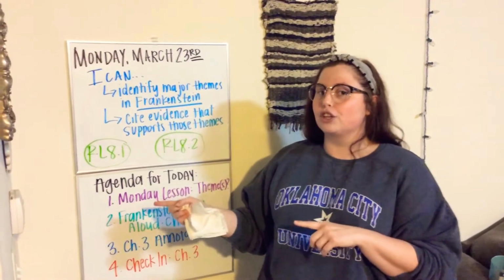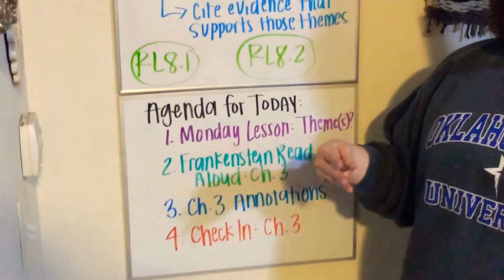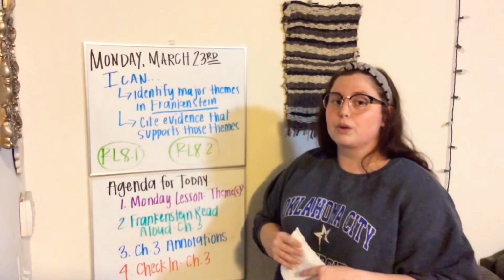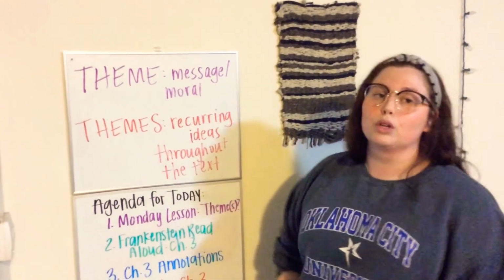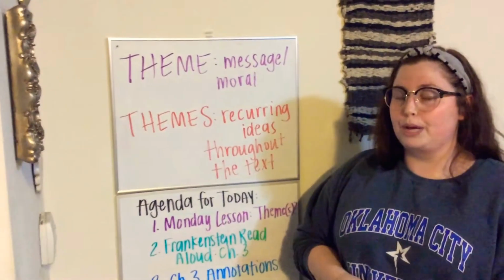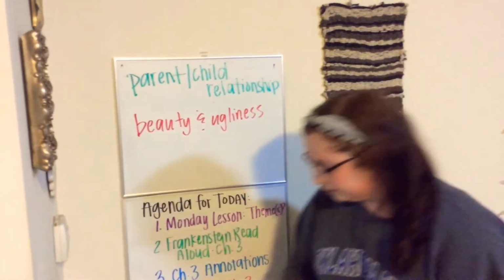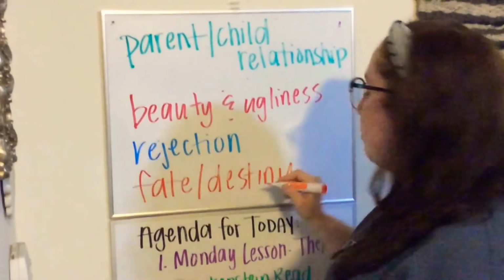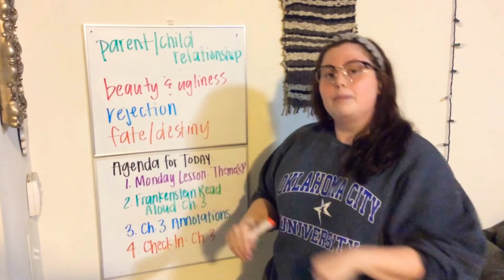Monday Lesson: Theme(s)?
Today’s quick lesson is on the difference between THE THEME and *themes*. Filmed by Mr. Jordan.